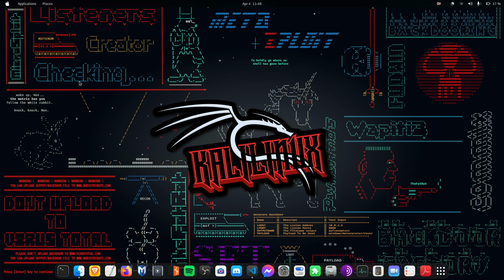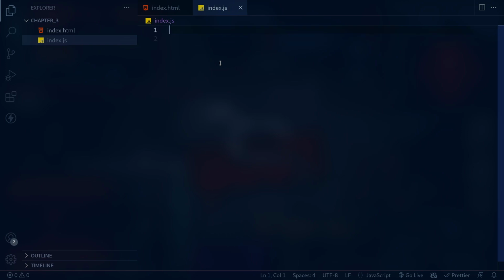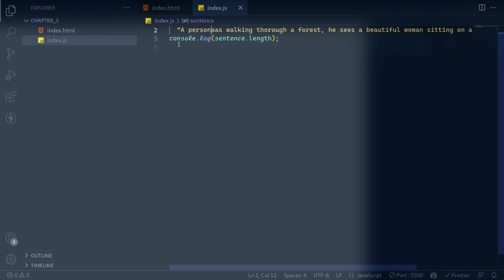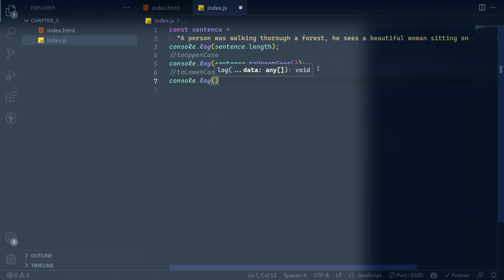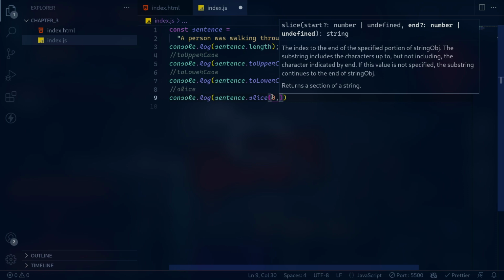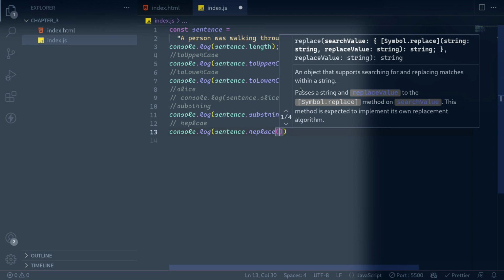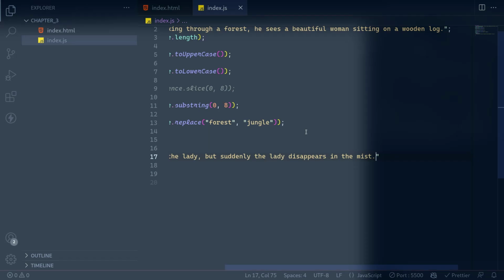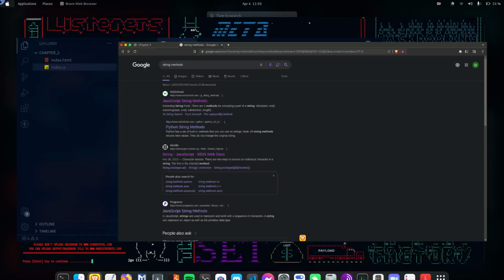JavaScript for Beginners #4: String, Important Methods of Strings in JavScript | Code Enthusiastic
In this YouTube video titled "JavaScript for Beginners #4: String, Important Methods of Strings in JavaScript", Safal from Code Enthusiastic guides viewers through the essential methods of strings in JavaScript and how they can be effectively used in their code. As a beginner-friendly tutorial, this video is perfect for those who are just starting to learn JavaScript and want to understand the core concepts of manipulating strings.

Throughout the video, Safal demonstrates various string methods, such as  .concat(), .slice(), and .replace(), and explains how each method can be used to achieve specific tasks related to manipulating and working with strings. The video also includes real-life examples of how these methods can be used in JavaScript code.

Safal's explanations are clear and concise, making it easy for viewers to follow along and understand each method's purpose and usage. By the end of the video, viewers will have a solid understanding of the important methods of strings in JavaScript and how they can leverage them to write efficient and effective code.

Overall, "JavaScript for Beginners #4: String, Important Methods of Strings in JavaScript" is a must-watch for anyone who wants to learn JavaScript or improve their existing skills. Safal's teaching style is engaging and informative, making this video an excellent resource for beginners and experienced developers alike.